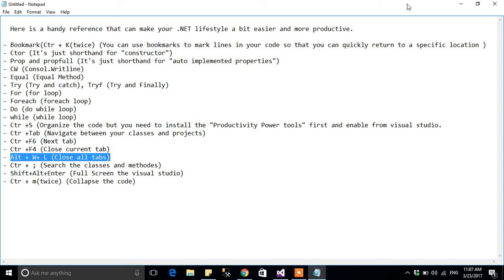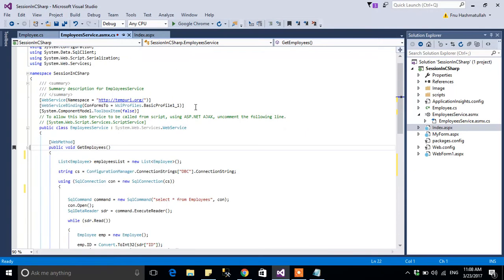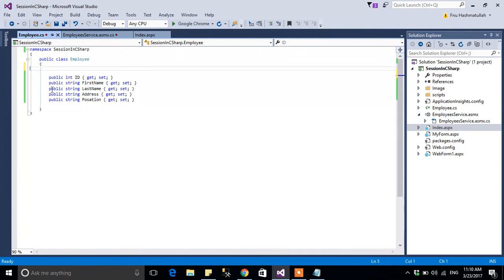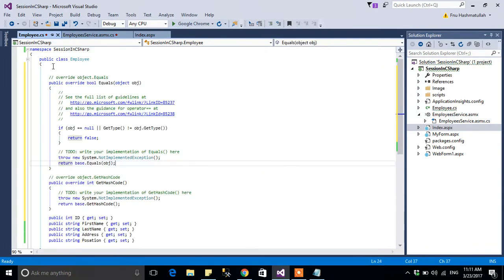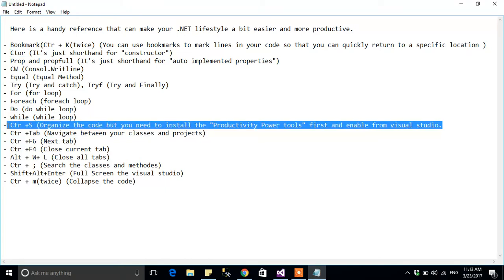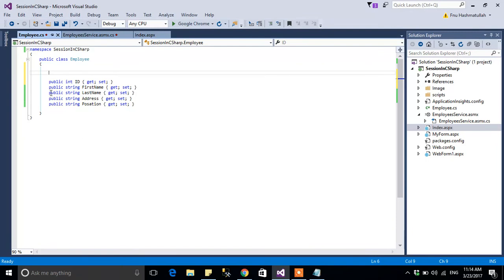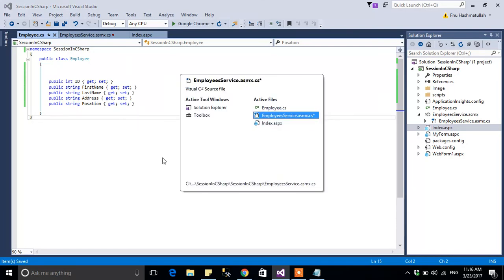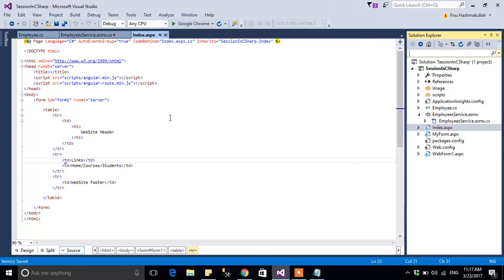Visual Studio Tips to Increase Your Productivity By Hashmat